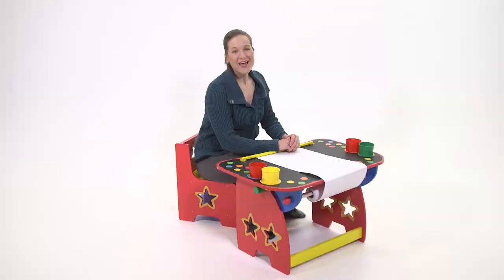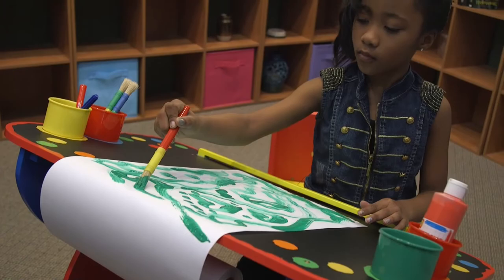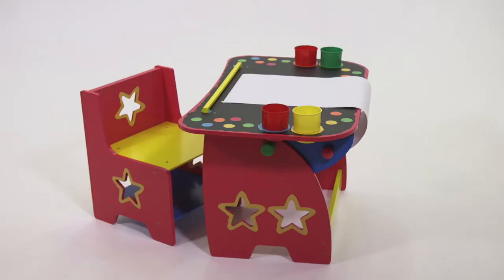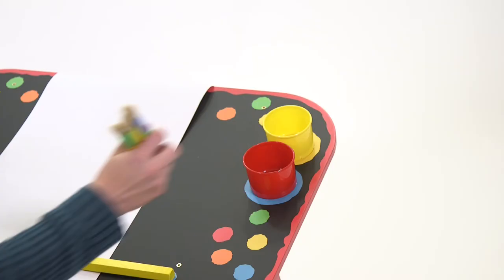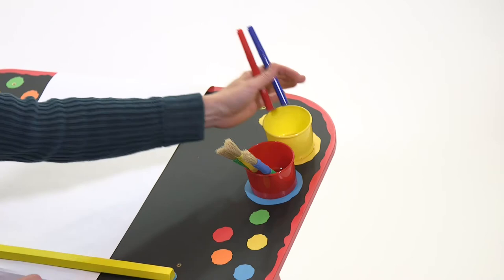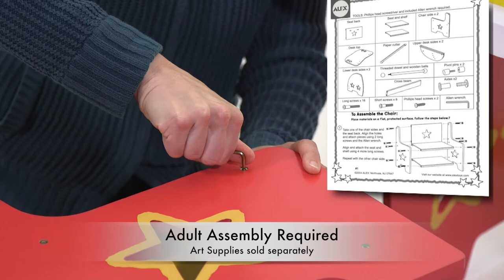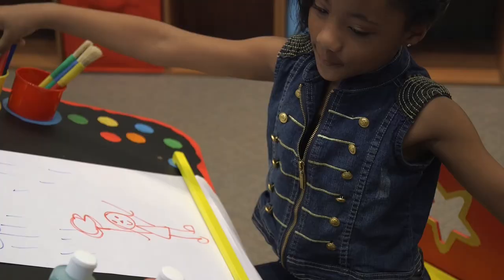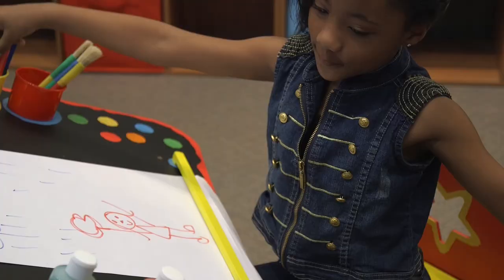ALEX TOYS My Art Desk 1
My First Art Desk is a perfect place for drawing, coloring, doodling or painting. This bright and colorfully designed solid wooden desk is ideal for the little artist that wants a space to call all their own. An adjustable tilt-top chalkboard surface and storage shelf underneath are angled for easy reach. Store colored pencils, chalk, crayons, paint brushes or any art supplies you need in the four storage cups at the top. Included is a 75′ paper roll that fits securely underneath. Roll out the paper as you go.